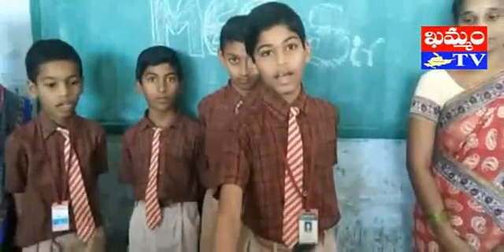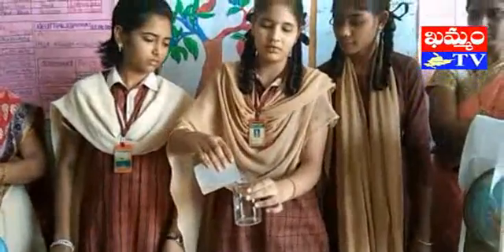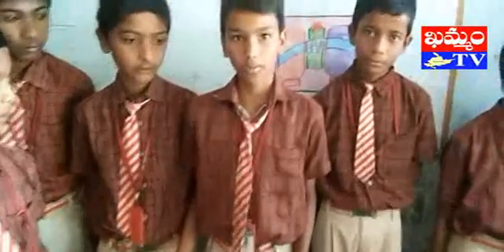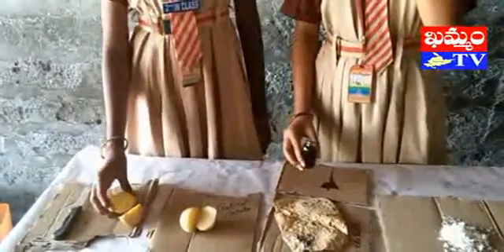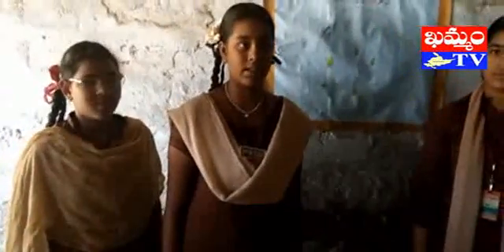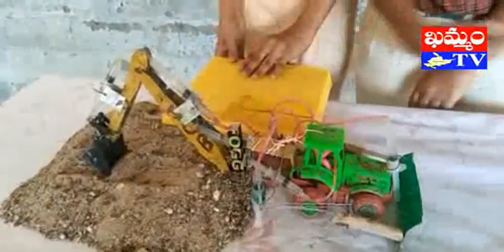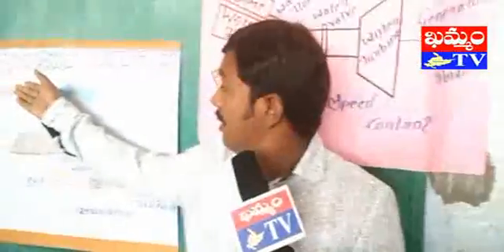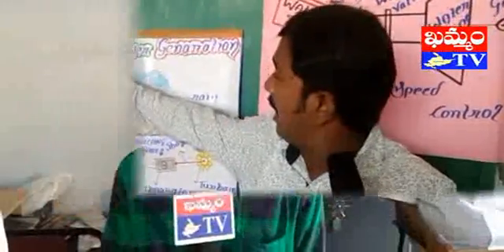khammam tv : kalluru century techno school expo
కల్లూరు సెంచరీ టెక్నో స్కూల్ ఎక్స్ పో
మహేష్, కల్లూరు రిపోర్టర్, ‘ఖమ్మం టీవీ’
సైన్స్ దినోత్సవాన్ని పురస్కరించుకుని ఖమ్మం జిల్లా కల్లూరులోని సెంచరీ టెక్నో స్కూల్ లో ప్రదర్శనశాలను ఏర్పాటు చేశారు. పాఠశాల విద్యార్థులు పనికి రాని వస్తువులతో రూపొందించిన వివిధ ప్రదర్శనలు ఆకట్టుకున్నాయి. తమ విద్యార్థులను కేవలం పాఠ్య పుస్తకాలూ, తరగతి గదులకే పరిమితం చేయకుండా పాఠ్యాంశాల్లో బోధించిన విషయాలను ప్రత్యక్షంగా తయారు చేయడం, ప్రదర్శించడం, ప్రత్యక్ష్య అనుభవంలోకి తీసుకు రావడం ద్వారా వారిలో ఆయా విషయాలపై అవగాహన మరింత కల్పించగలిగామని పాఠశాల ప్రధానాచార్యులు ప్రసాద్ ‘ఖమ్మం టీవీ’కి తెలిపారు. విద్యా ప్రమాణాలను పెంచేందుకూ, విద్యార్థులను ఉన్నతమైన పౌరులుగా తీర్చిదిద్దేందుకు తమ పాఠశాల సిబ్బంది అహర్నిశలు కృషి చేస్తున్నారని వివరించారు.